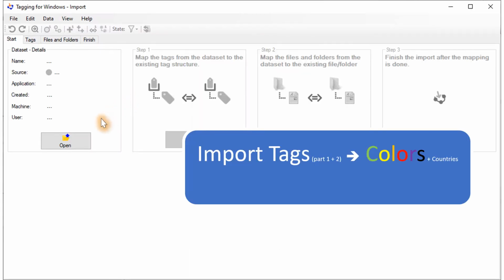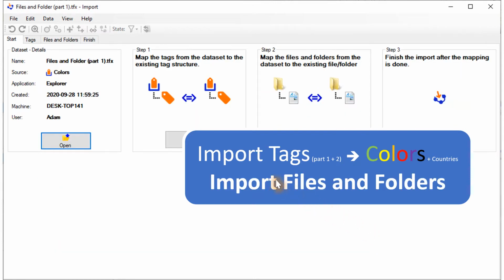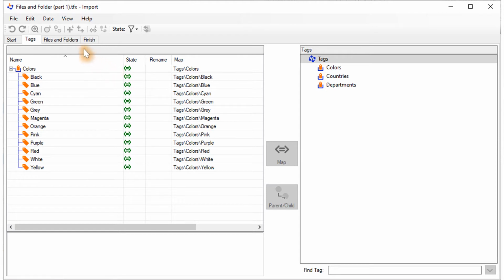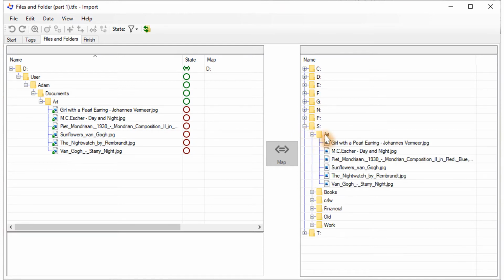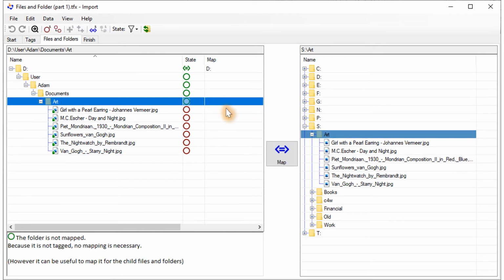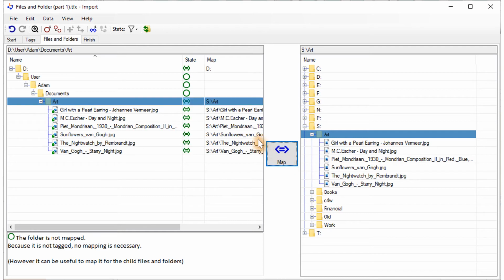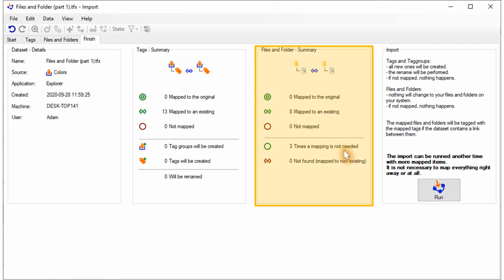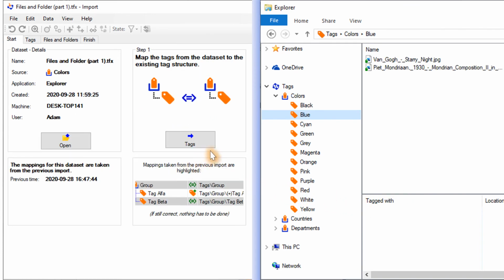Import - Files and Folders mappings on the filesystem [Tagging for Windows - Explorer with Tags]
Import Files and Folders Mapping  on the filesystem [Tagging for Windows - Explorer with Tags]

In the series about importing tags, a lot of colors were imported already. This video is about mapping files and folders from the data set to files and folders on the system. After opening the data set we can see the bold tags are mapped with tags on the system. Nothing has to be done here. Therefore we go to the files and folders tab page. On the local system we locate the files which are linked with the tags in the data set. The most easy way of mapping here is to use the containing folder. Once the folder is selected on both sides, we use the map button. Note that there is no need to map the highlighted folders in this example. They are not linked to any tag in this data set. The files are now mapped. We go to the finish tab page. The summary shows the accounts. We run the import. As illustrated in the explorer on the right side the files on the system are now tagged.

Enjoy tagging

Tagging re-invented and fully integrated in the Windows File Explorer
Find, navigate, categorize and structure Files and Folders by using 'Tagging for Windows'.

🔹 Save time
Tagging is directly available in the Windows File Explorer.

🔹 Any file type
All types of Files and also Folders can be tagged.

🔹 Nothing is changed
The name, location and content is not modified using tags. Adding extra information to a file could be accomplished by adding names of tags(or keywords, labels, subjects, etc.) to the name of the file by hand.

🔹 Organize structure
Tags can are organized in a structure of your own. Tags can be seen in the Windows File Explorer Navigation pane.

🔹 Windows integration
Use the Windows File Explorer as before, with tagging included. The Windows File Explorer is a great tool for managing your files and folders.

🔹 Tracking changes
Tags are kept when files and folder are moved or renamed. The Windows File Explorer provides the means to manage your files and folders. The most common operations performed on files / folders or groups of files / folders include creating, opening (e.g. viewing, playing, editing or printing), renaming, copying, moving and deleting.

🔹 Use in other applications
Open and save files in other applications using tags. When you’re using other applications, Tags are still a valuable and easy way to access your files and folders.

🔹 Works two ways
See the tags of a file or folder.
See the files and folders linked to a tag.

🔹 Combine tags
Find files and folders having two or more tags combined. With Tagging for Windows tags can be linked to multiple files and folders and, of course, files and folders can have more then one tag.

🔹 Import tags and links
Use a set of data to add tags and links to files and folders. The import is an separate application that uses a set of data containing tags and links to files and folder.

🔹 Include external data
Import data from other sources using CSV files.

Connect Software B.V. Amsterdam